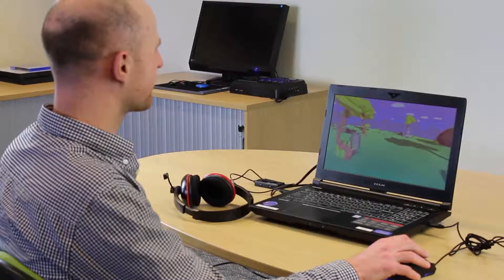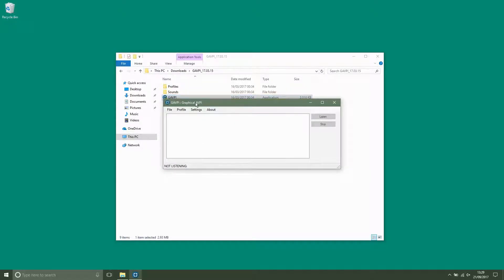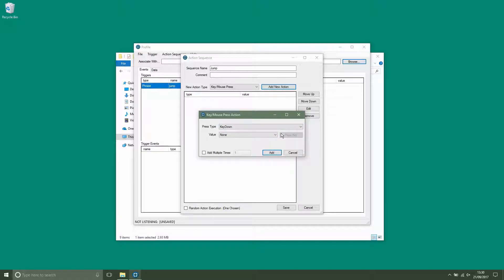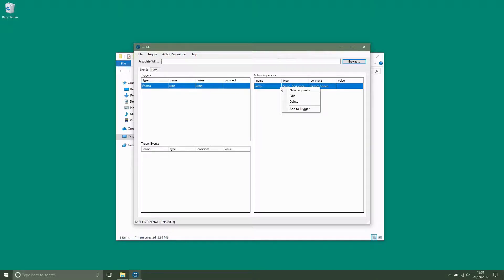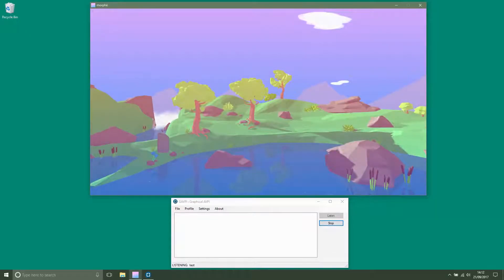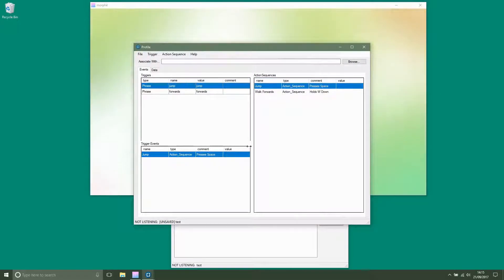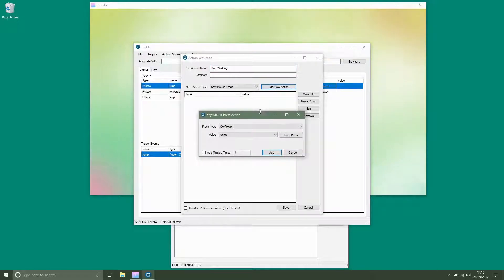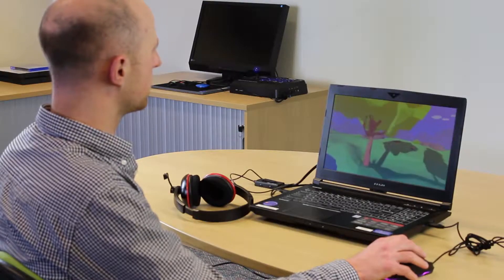How To Set Up Voice Controls for Games on PC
A quick look at setting up GAVPI software with some simple voice to keyboard commands. These can then be used to perform certain actions in video games.